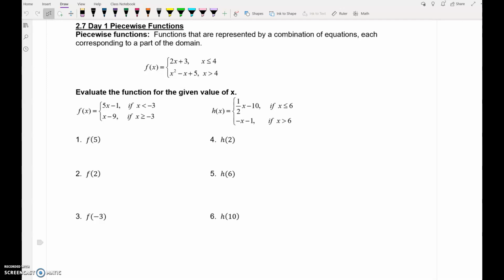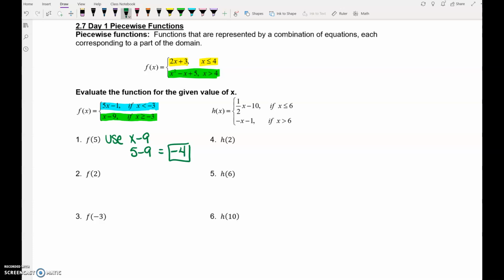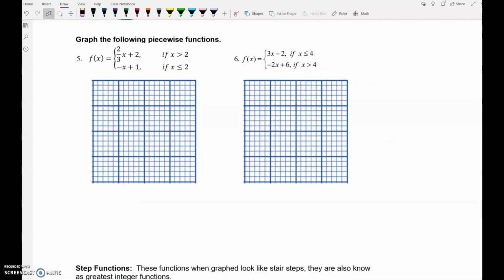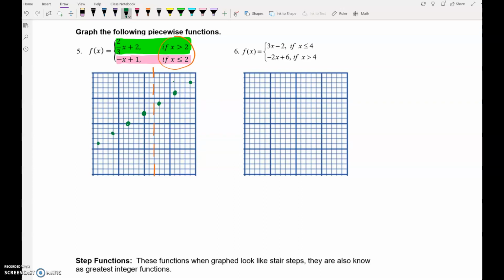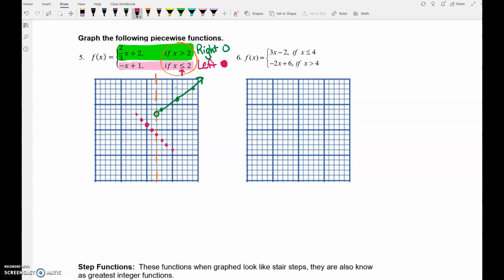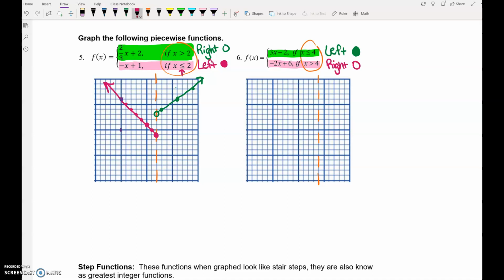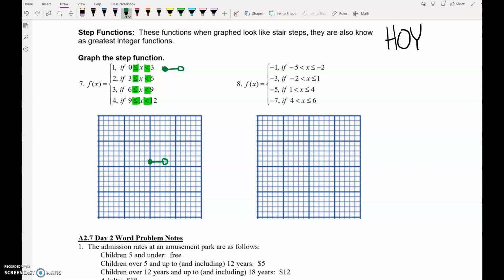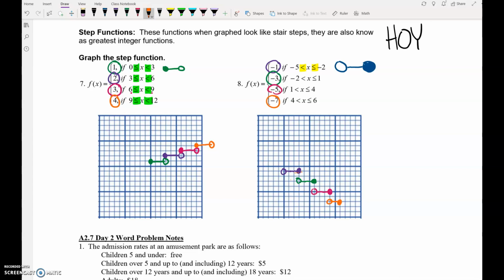Alg 2 A2.7 Part 1 Piecewise Functions